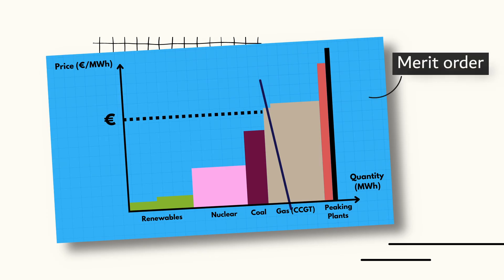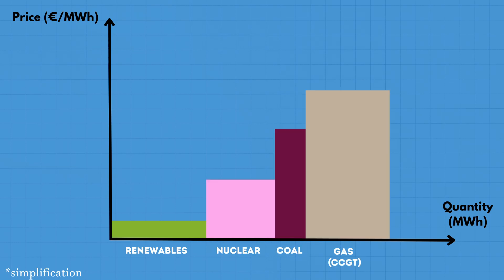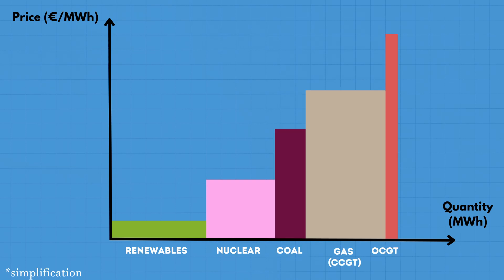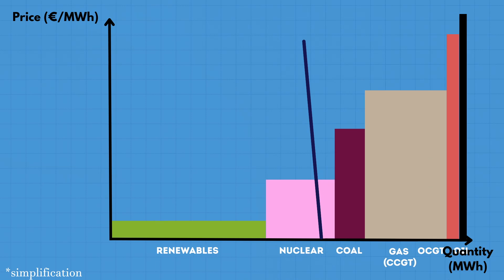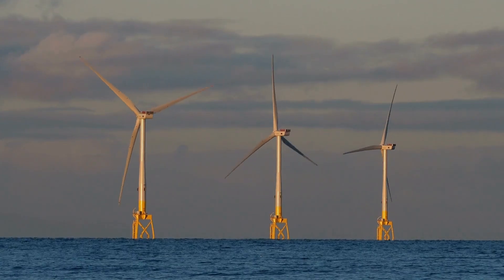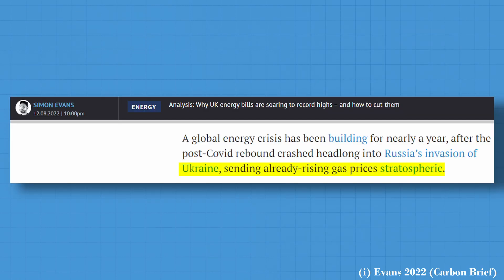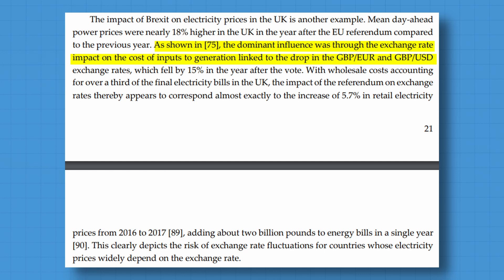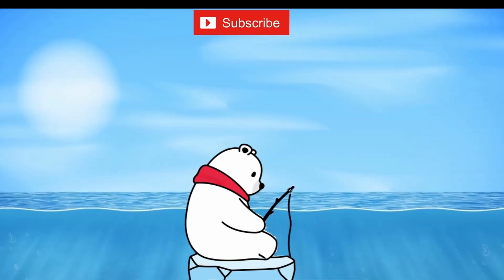What is the Merit Order Effect?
What is the merit-order effect, and how could renewables decrease your bills?

Timeline:
00:00 Intro
01:38 Why fossil fuels makes price higher
01:52 More renewables?
02:57 Gas effect on prices
03:44 Conclusion

Main Sources:
1) IRENA 2022: POTENTIAL LIMITATIONS OF MARGINAL PRICING FOR A POWER SYSTEM BASED ON RENEWABLES

1.5) Zakeri & Staffell (2022): The Role of Natural Gas in Electricity
Prices in Europe

2) Haltunenn et al. 2022: Global Assessment of the Merit-Order Effect and Revenue Cannibalisation for Variable Renewable Energy

4) Prol et al. 2020: The cannibalization effect of wind and solar in the California wholesale electricity market

5) UCL 2022: Electricity prices dictated by gas producers who provide less than half of UK electricity

6) Antweiler & Muesgens 2021: On the long-term merit order effect of renewable energies

8) Figueiredo & Da Silva (2019): The “Merit-order effect” of wind and solar power: Volatility and determinants

9) Stewart 2023: Why is cheap renewable electricity so expensive on the wholesale market?

10) Simon Evans (Carbon Brief): Analysis: Why UK energy bills are soaring to record highs – and how to cut them

12) Trebbien et al. 2023: Understanding electricity prices beyond the merit order principle using explainable AI

13) Hupez 2022: Enabling Mutualization and Prosumer Empowerment for Collective-Centric Optimization: Towards Responsible Energy Communities

14) Enerace 2024: Merit Order - why do electricity prices go up and down?

15) Palusinki (2024): Merit Order - Why Do Electricity Prices Go Up and Down?

16) Hirth (2022): The Merit Order Model and Marginal
Pricing in Electricity Markets

17) Bowden (2023): Understanding power markets: Merit order and marginal pricing

18) Hannah Ritchie (2023): If the UK has lots of renewables, why do electricity prices follow gas prices?

Founded and run by Andreas Hernandez Denyer